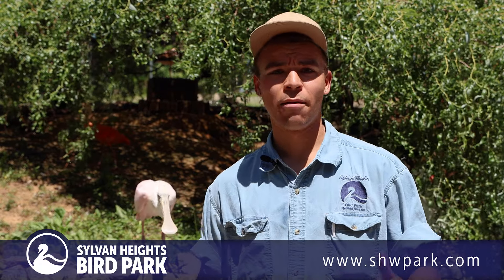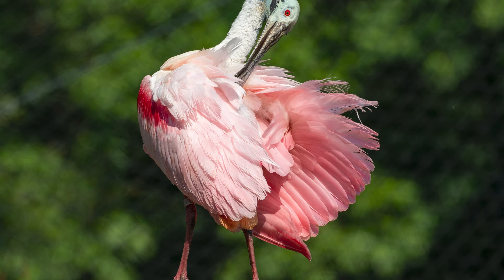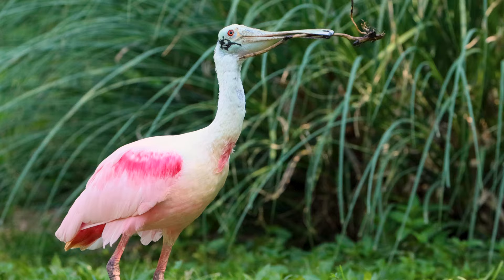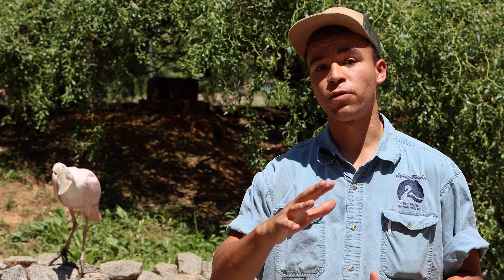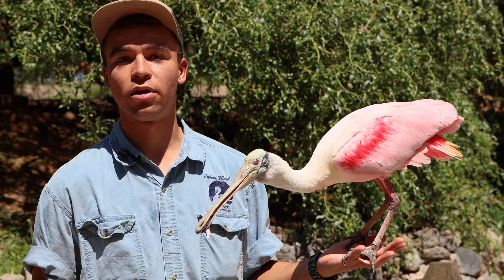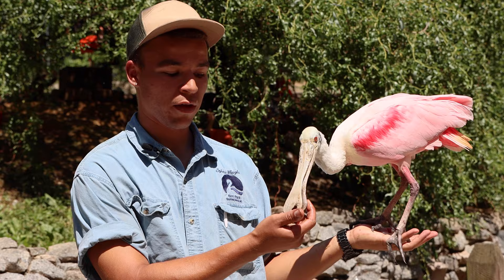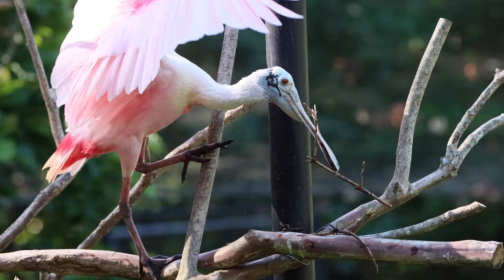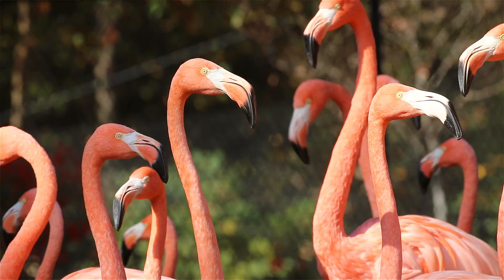Keeper Talk - Roseate Spoonbill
With bright pink plumage, stilt-like legs, and long necks, it’s easy to see why some may mistake the Roseate Spoonbill for a small flamingo. Although similar in color, Roseate Spoonbills are more closely related to ibis, pelicans, herons, and egrets than they are to flamingos.  Learn more about this colorful wetland wader in today’s video Keeper Talk with aviculturist Zeek!